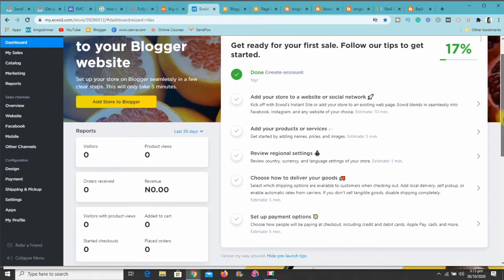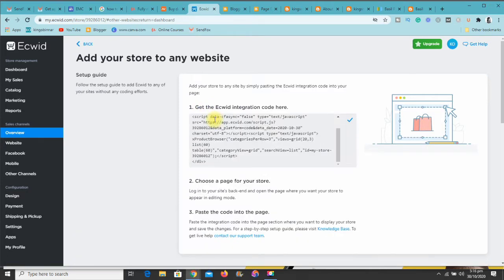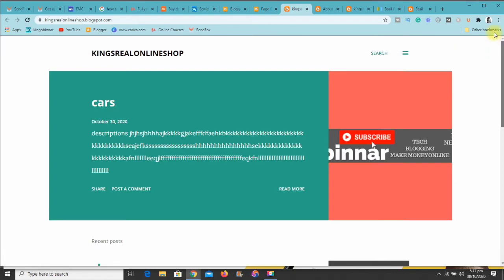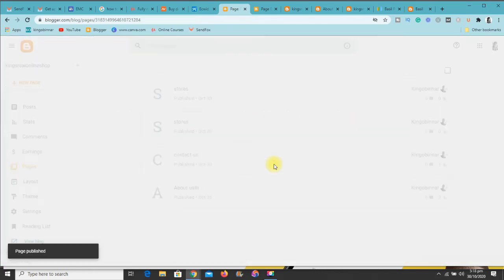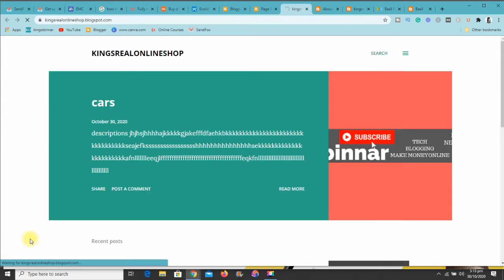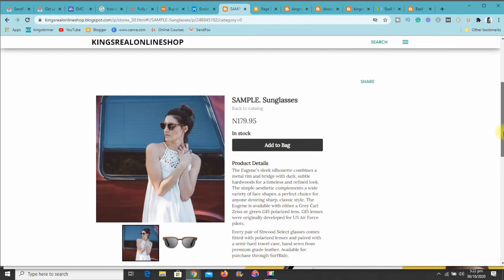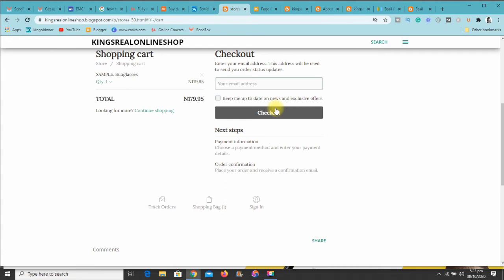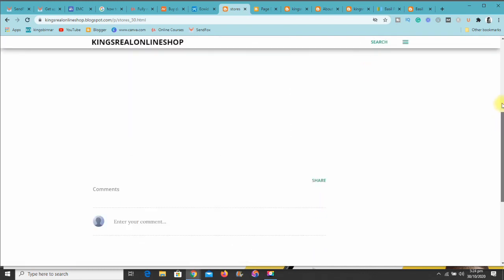How to properly embed ecwid store to blogger | Ecommerce master class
In this video, I showed how to properly embed ecwid store to blogger. Ecwid is an e-commerce solution that is very easy to handle and implement.

It`s a lovely solution to e-commerce.

Kind Regards,
king Obinnar